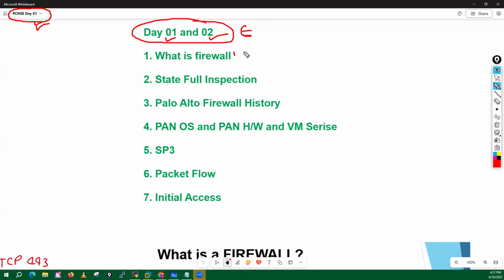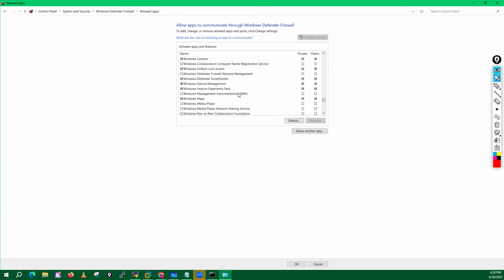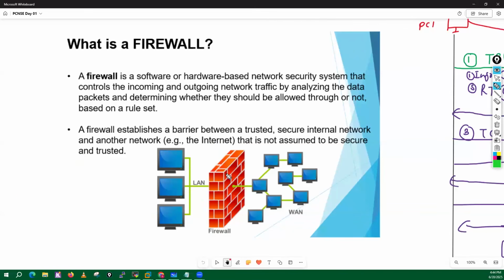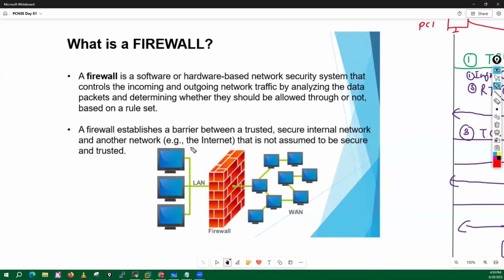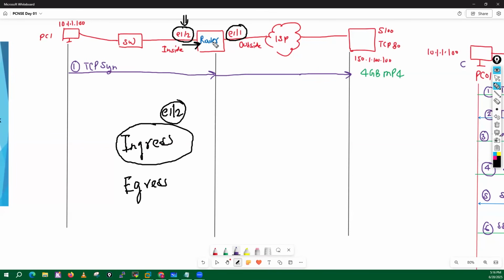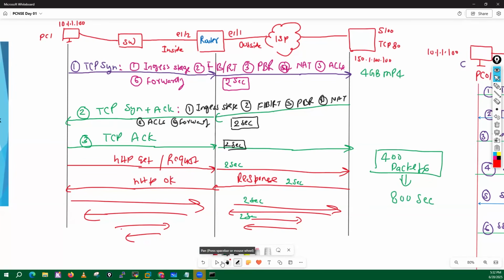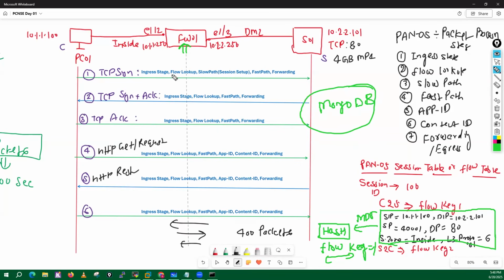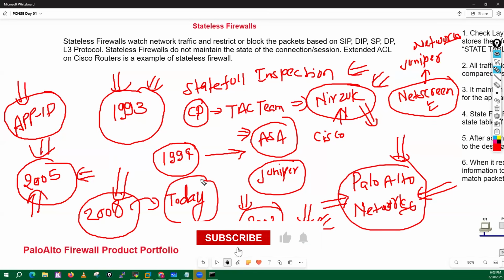Palo Alto Firewall Basic to Advanced Training | Day 1 Part 1 | Beginner to Pro Training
🔥 Palo Alto Firewall Training – Day 1 Part 1 | Beginner to Advanced Series

Welcome to Day 1 of our Palo Alto Firewall Basic to Advanced Training, designed for aspiring network & security professionals. This session lays the foundation with essential concepts, real-time examples, and interactive demos.

Introduction to Palo Alto Networks Firewall

How Stateful Inspection works

Palo Alto Firewall interface types and zones

GUI & CLI overview with lab demo

Training roadmap and certification guidance

✔️ Beginners stepping into cybersecurity
✔️ Network & Security Engineers
✔️ PCNSA / PCNSE aspirants
✔️ IT professionals seeking hands-on firewall skills